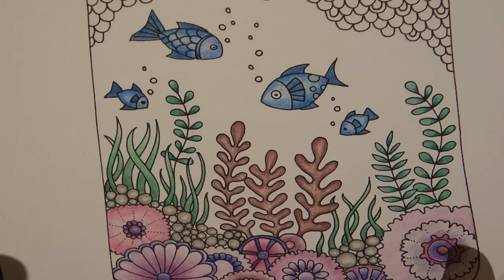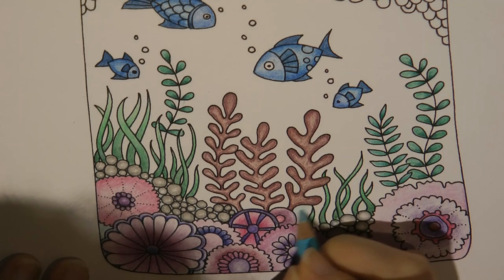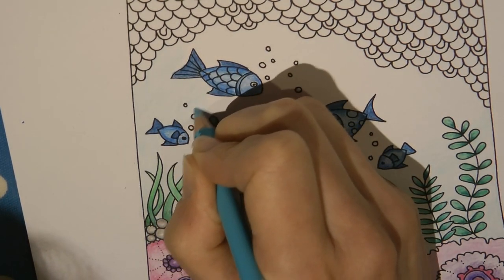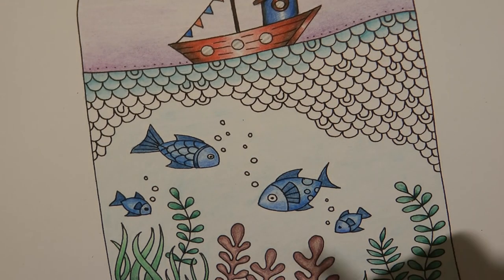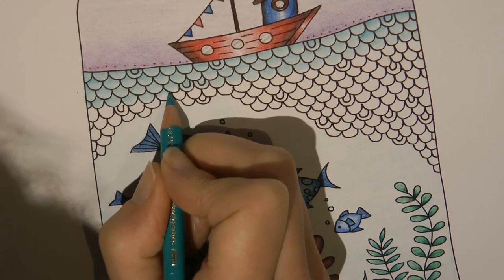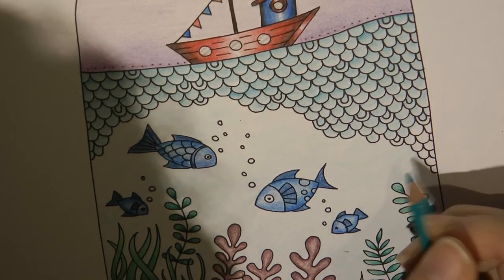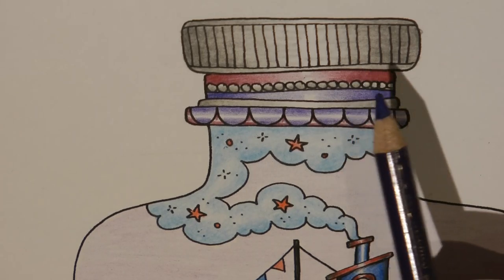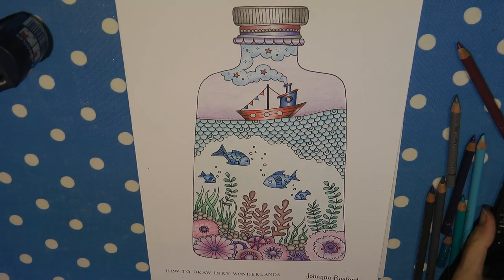Adult Colouring Tutorial Ship in a Bottle Part 4 Water & Stopper - from How to Draw Johanna Basford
This is a tutorial showing how to colour the water and stopper from a How to Draw Inky Wonderlands Ship in a Bottle download by Johanna Basford using Faber Castell Polychromos pencils.

★★ Pencils Used:
154 - Light Cobalt Turquoise
156 - Cobalt Green
155 - Helio Turquoise
133 - Magenta
249 - Mauve
233 - Cold Grey IV
234 - Cold Grey V
235 - Cold Grey VI

★★ This is a four-part tutorial here are all the links to the different parts :

★★ Get the Resources:
How to Draw Inky Wonderlands
Faber Castell Polychromos Pencils

★★ You might be interested in my flip through of my completed How to Draw Inky Wonderlands

🎥🎥 Items that I use to film:
Camera –